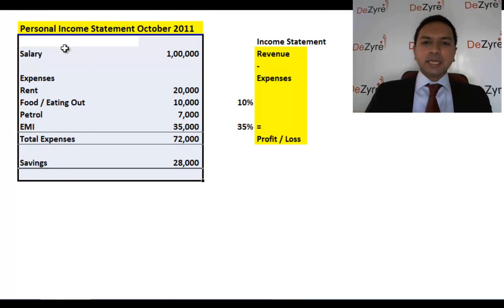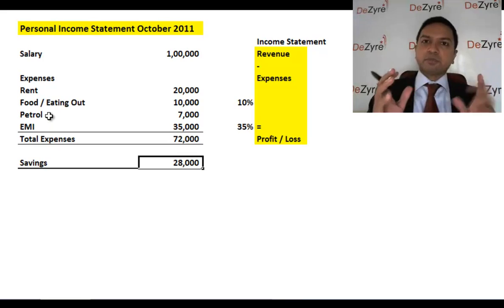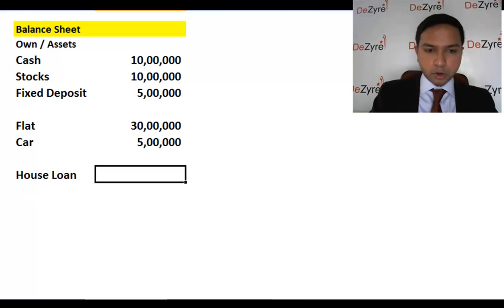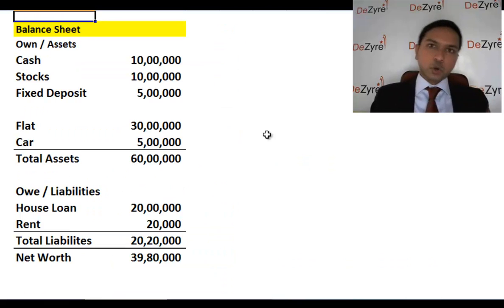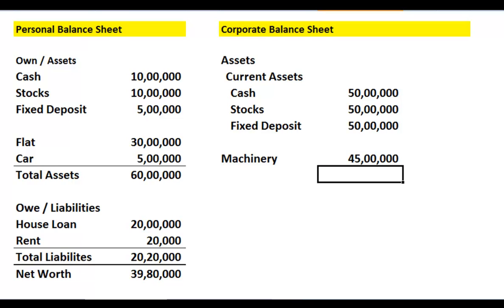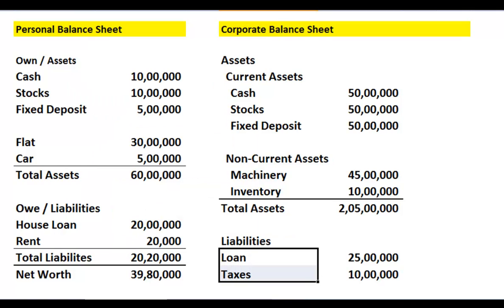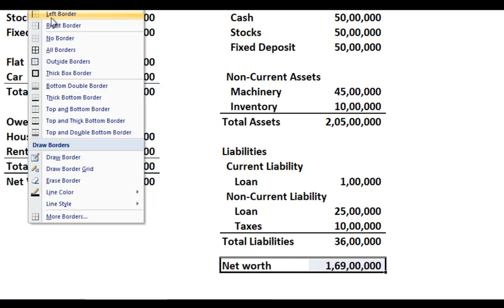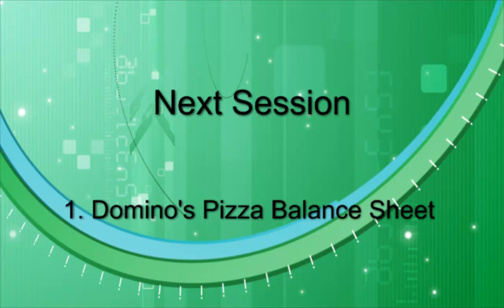Balance Sheet Basics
This video introduces you to a company's balance sheet, its purpose and helps you make simple decisions by looking at a balance sheet